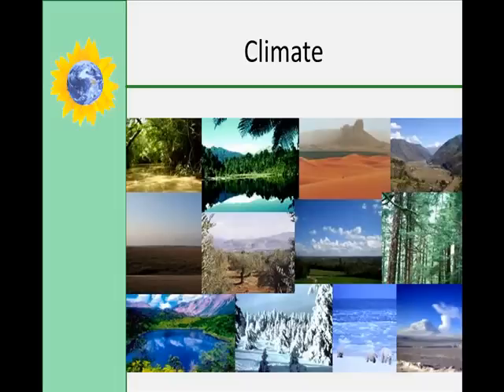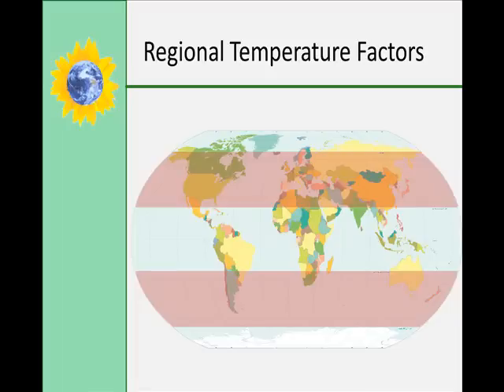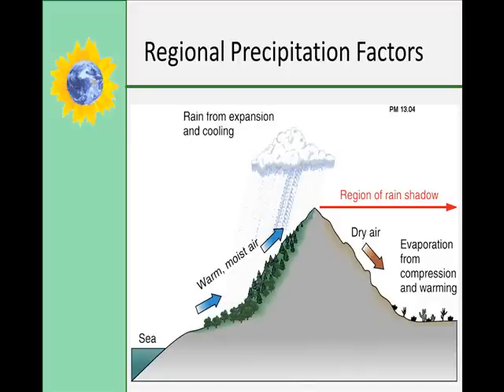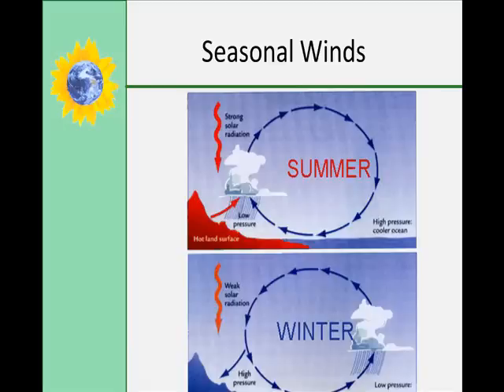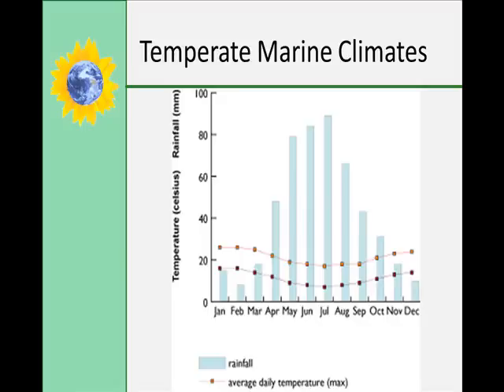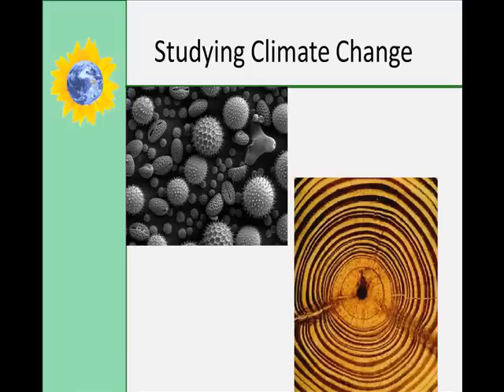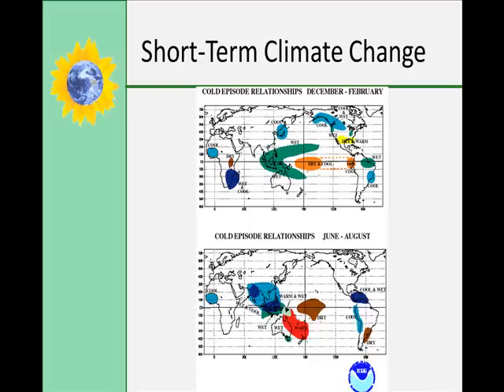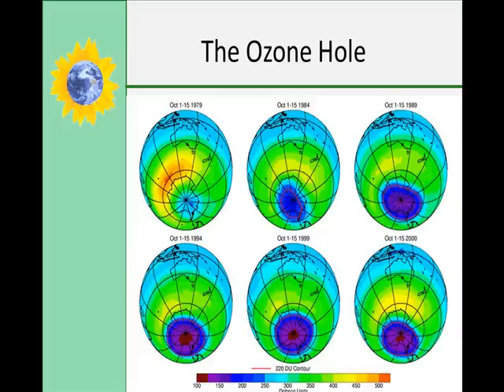Climate and Climate Change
Covers factors that determine climate, climate graphs, regions, studying climate change and global warming.